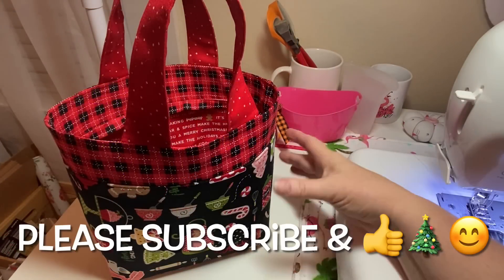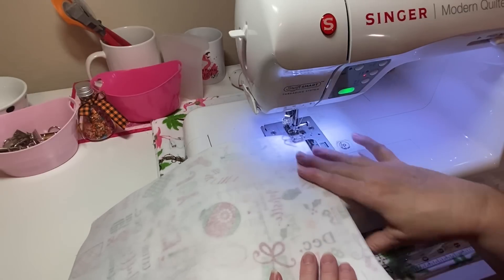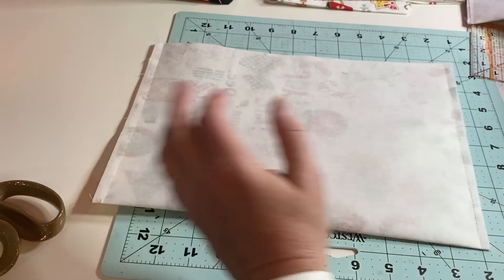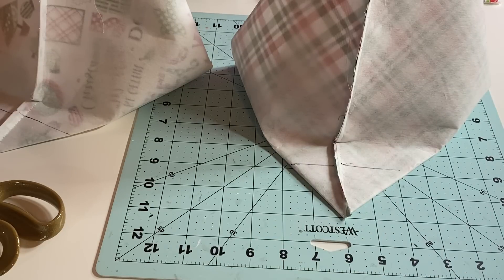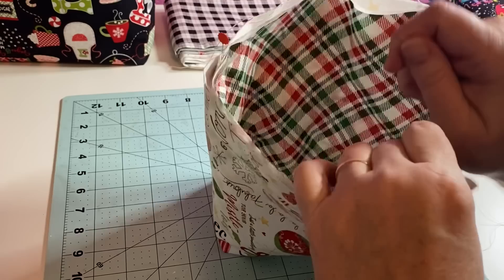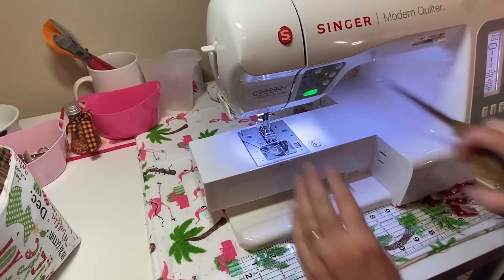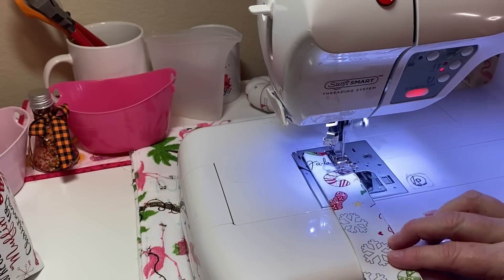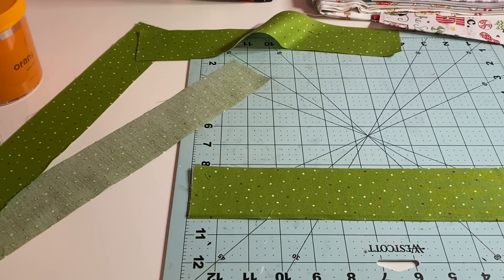CRAFT FAIR SERIES 2021/CHRISTMAS TOTES! BEGINNER FRIENDLY!